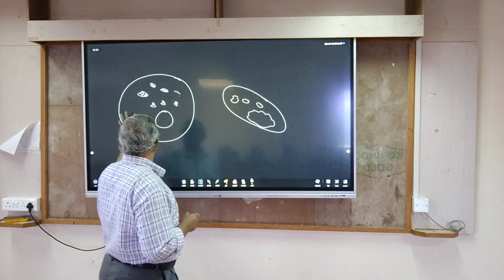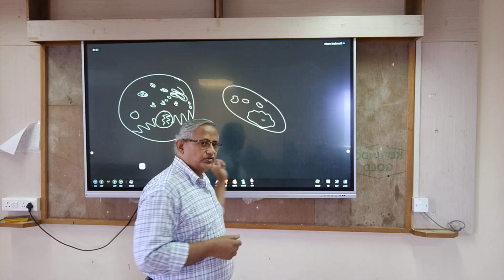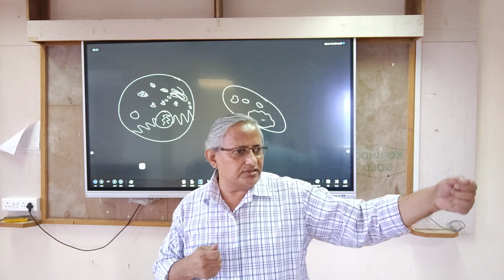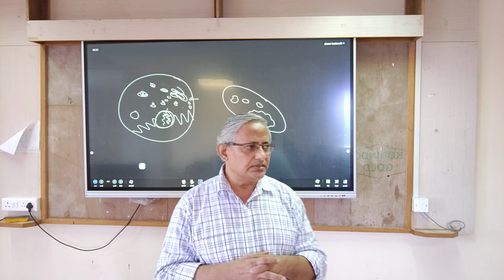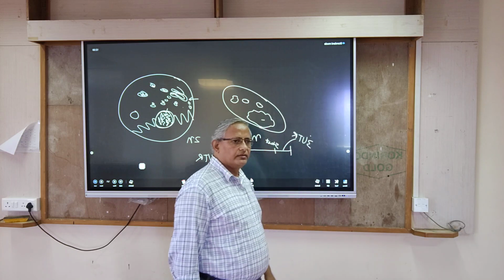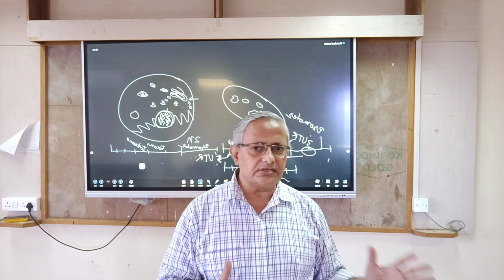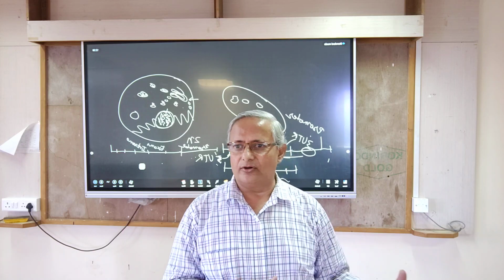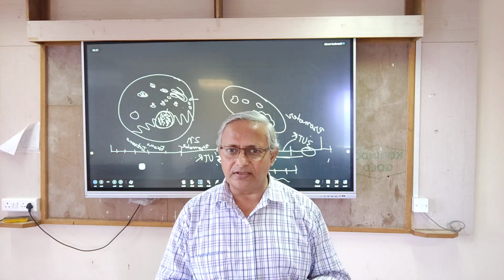Pro and Eukaryotes